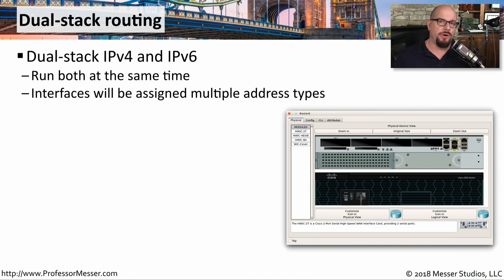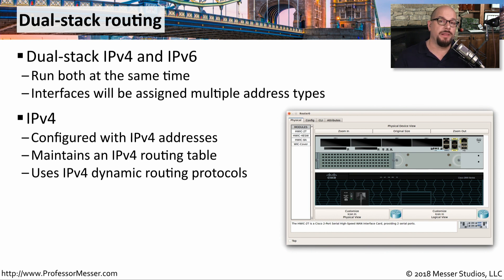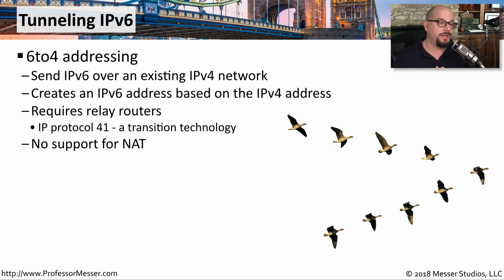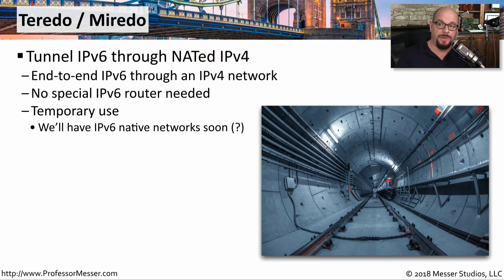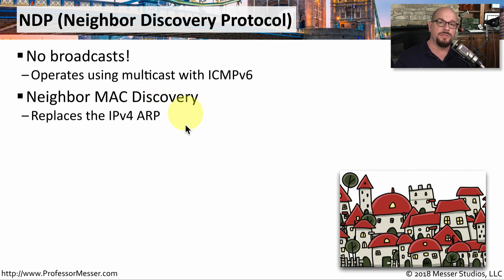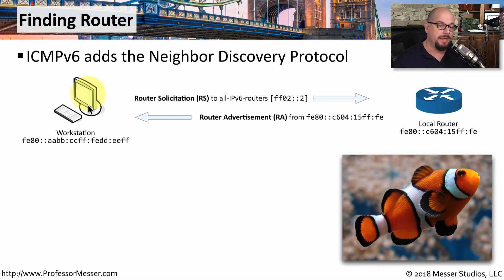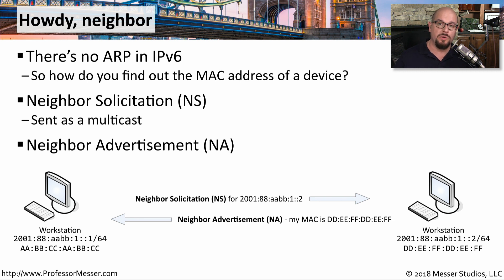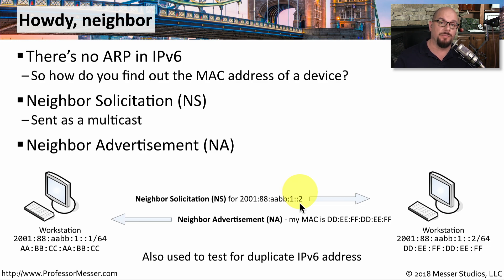Configuring IPv6 - CompTIA Network+ N10-007 - 1.3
IPv6 has a number of differences from traditional IPv4. In this video, you’ll learn about dual-stack routing, IPv6 tunneling protocols, and the many uses of the IPv6 Neighbor Discovery Protocol.